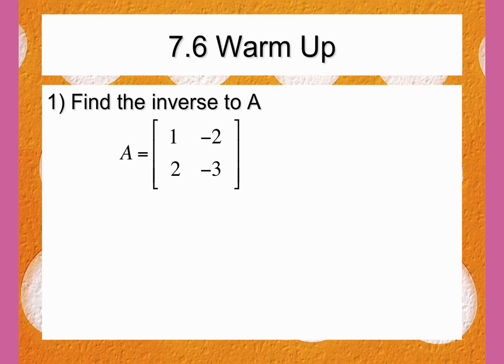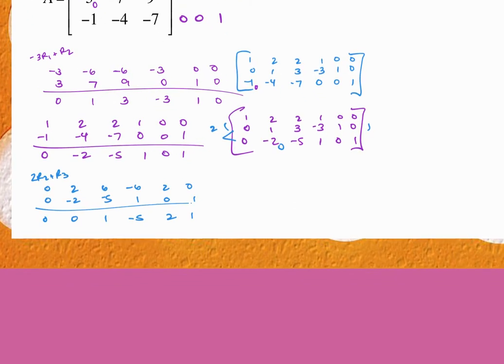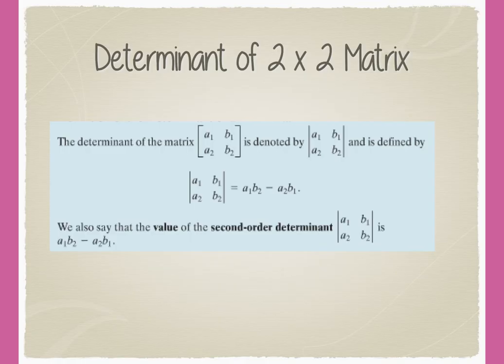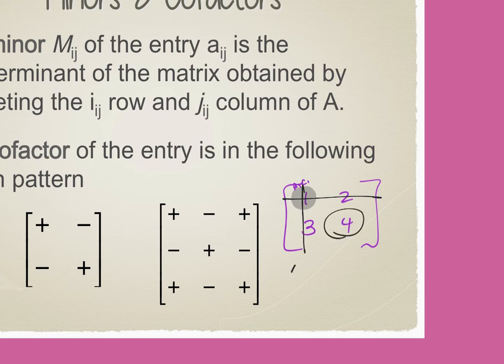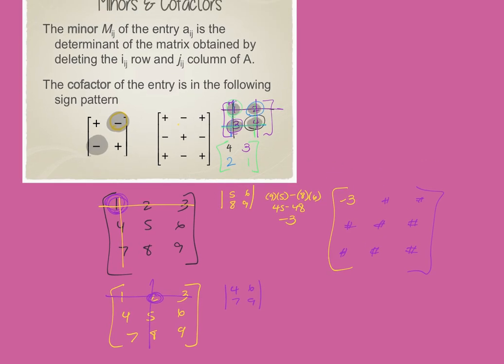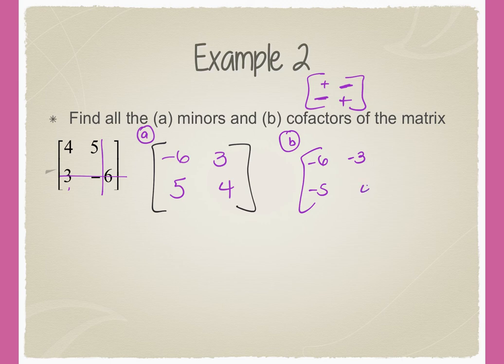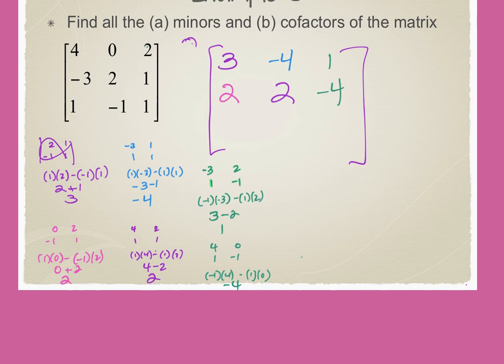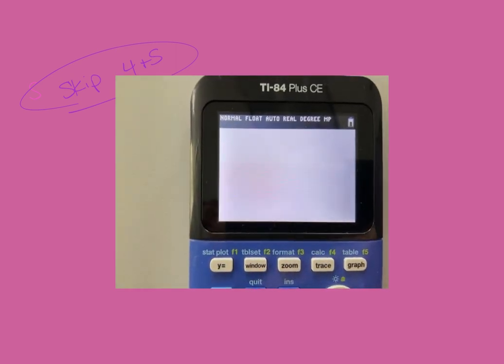2.14_7.7 notes (part 1).mp4